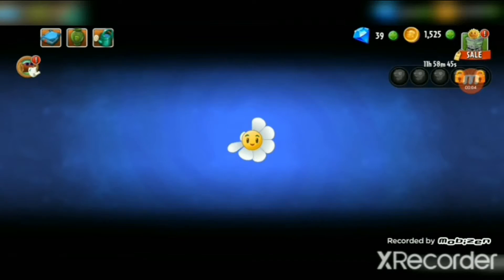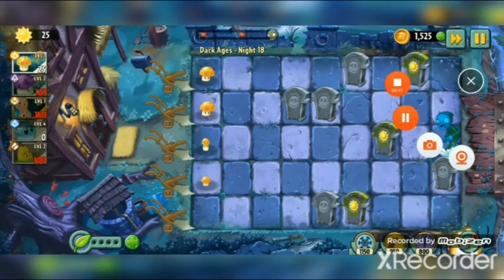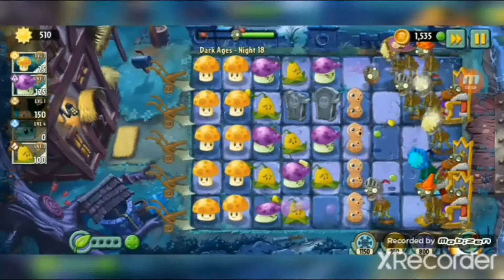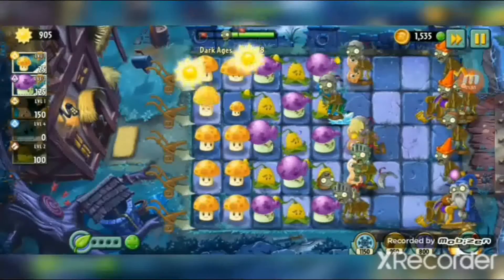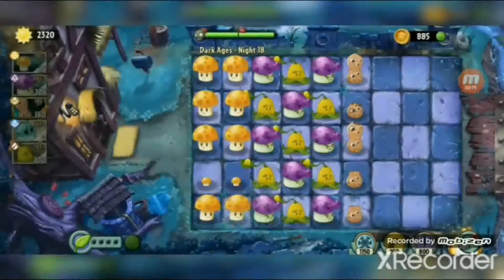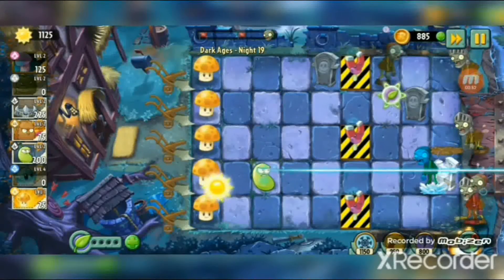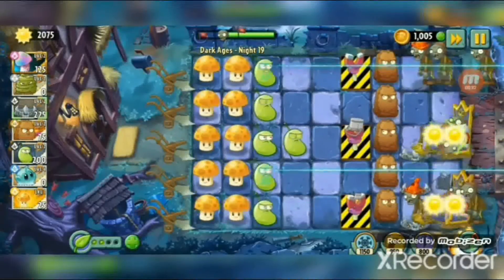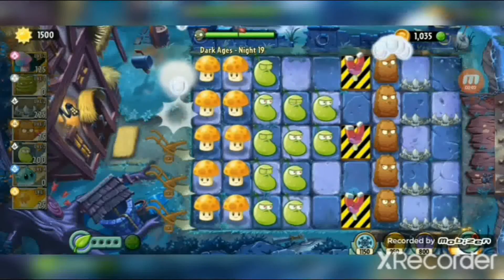Plants vs Zombies 2 ep67 Dark Ages levels 18 to 19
I went to Dark Ages again and now it gets a bit easier with more zombies.

Shaun: None